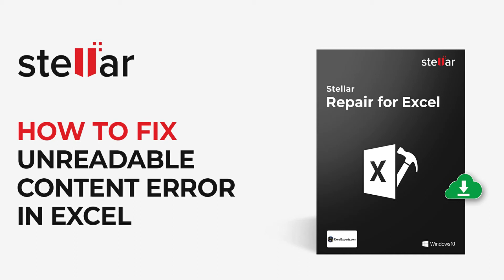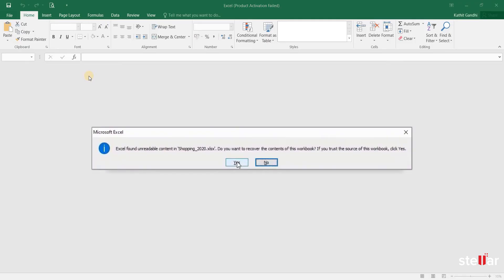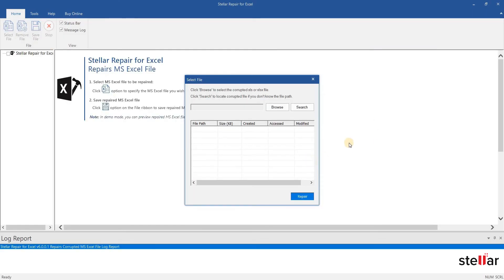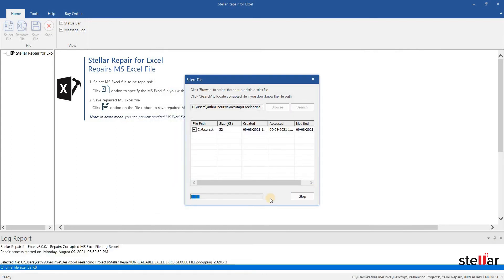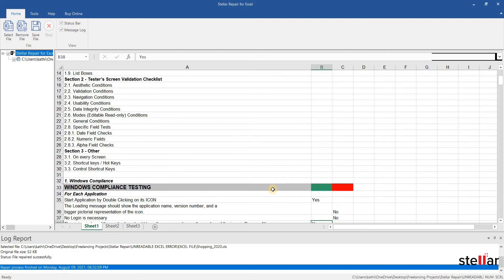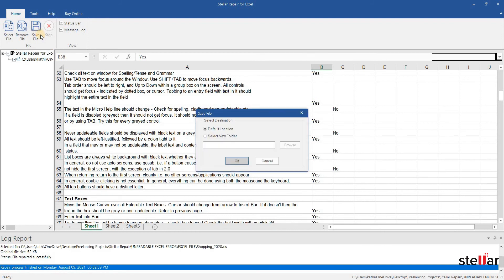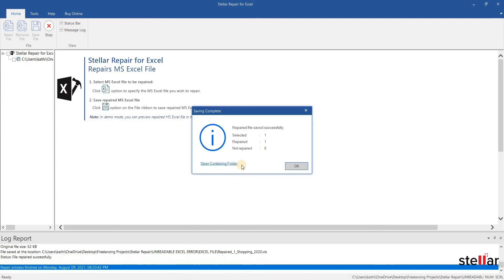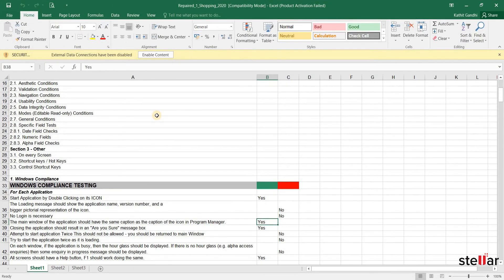Step-by-Step Guide to Fix Excel Found Unreadable Content Error with Stellar Repair for Excel💡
💡💡In this video, we will fix an Excel file unreadable content error by using STELLAR REPAIR FOR EXCEL.

☑️What Causes ‘Excel Unreadable Content’ Error?
You may encounter the ‘Excel file unreadable content’ error due to corruption of the complete Excel file or corruption in certain areas (like Pivot Table, Formulas, Styles, or other objects) in the file. According to Microsoft, you may find it difficult to determine the root cause behind Excel file corruption. Corruption could occur in different scenarios, like a power surge, a network glitch, copying and pasting corrupted data from another file, etc.

☑️How to Fix Excel Found Unreadable Content Error using Stellar Repair for Excel:

Step 1: In the main interface, select your Excel file
Step 2: Click Repair to start the repairing process
Step 3: Check the preview of your Excel file
Step 4: Save the repaired file in user-specific or default location

These are the simple steps to fix Excel found unreadable content error using Stellar Repair for Excel.

☑️About Stellar Repair for Excel:

Powerful tool to repair corrupt Excel files (.XLS and .XLSX) and recover all the data with 100% integrity. It helps recover every single dataset and visual representation of Excel data in the original form. Recommended by MVPs and administrators, the tool can repair corrupted workbooks of Excel 2019, 2016, and older versions.

💡 Discover the easy steps to step-by-step guide to fix excel found unreadable content error with stellar repair for excel💡🤔 and get your Stellar Repair for Excel up and running!